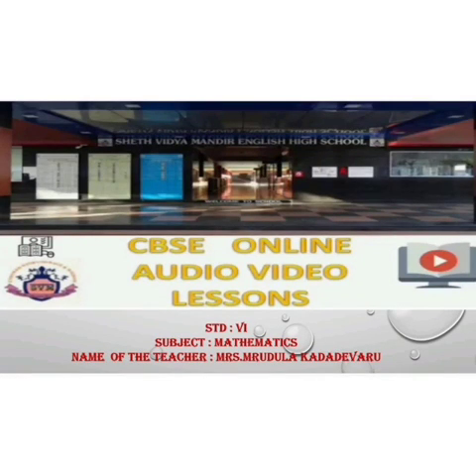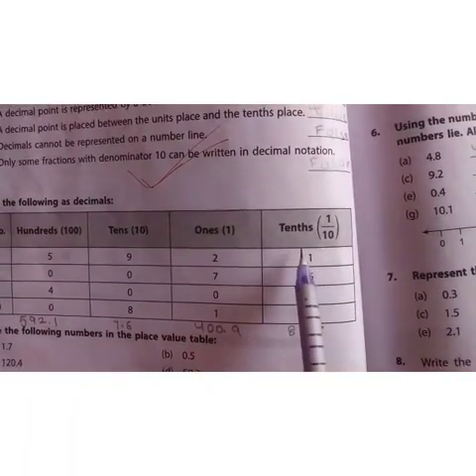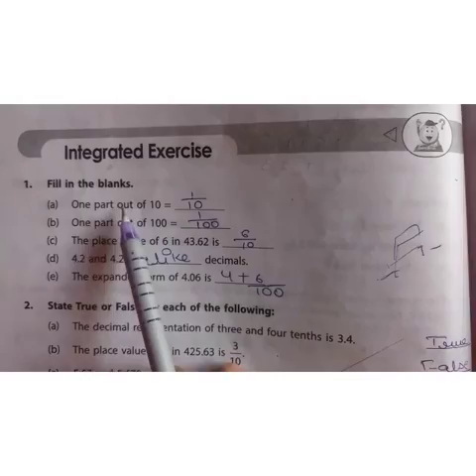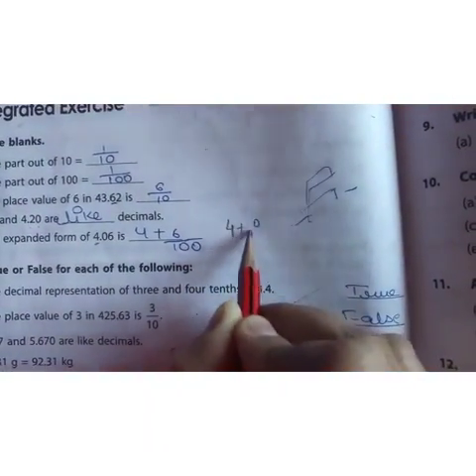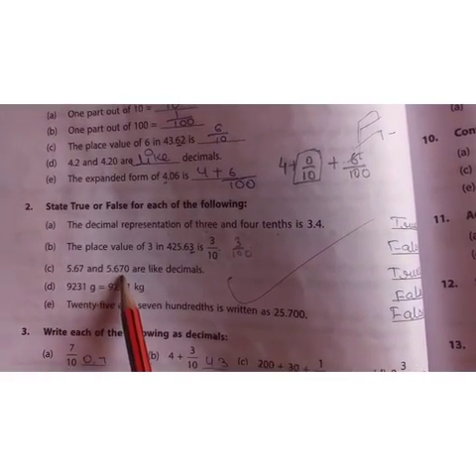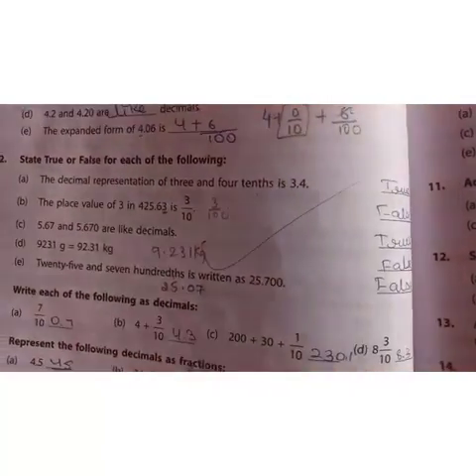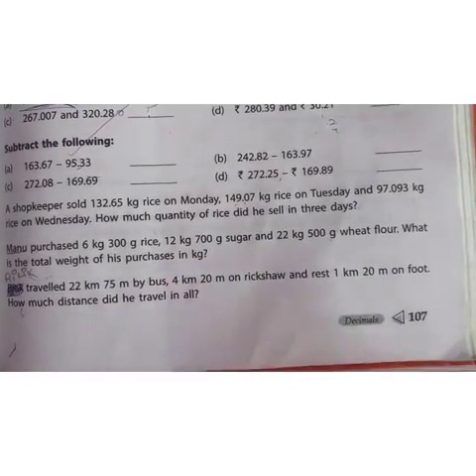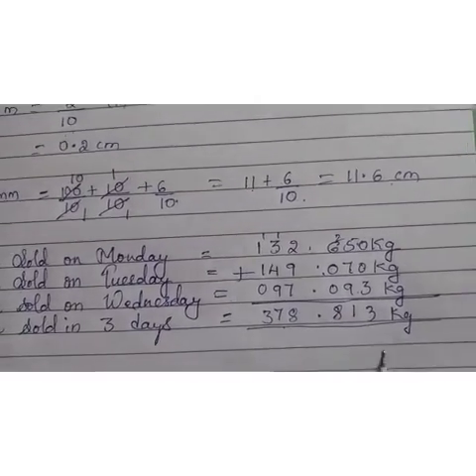SVM CBSE || STD 6||CH:8||DECIMALS||RETEACHING-2